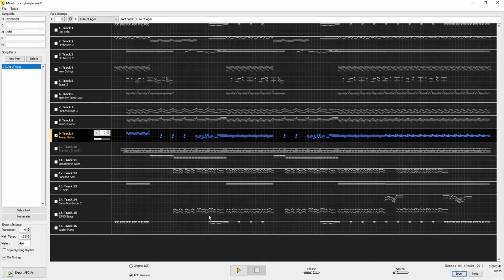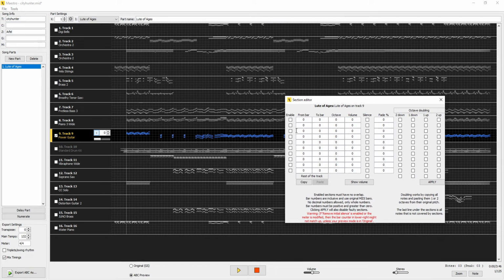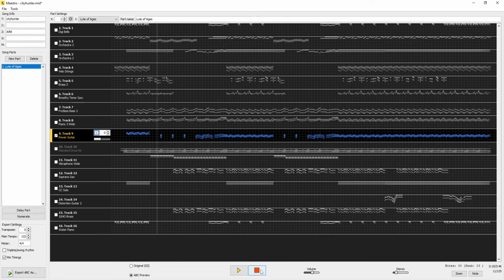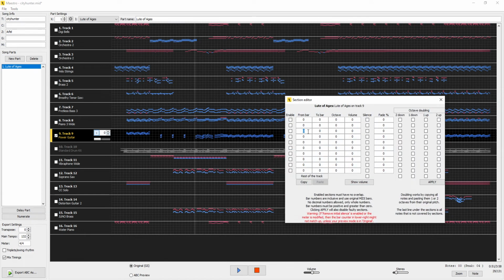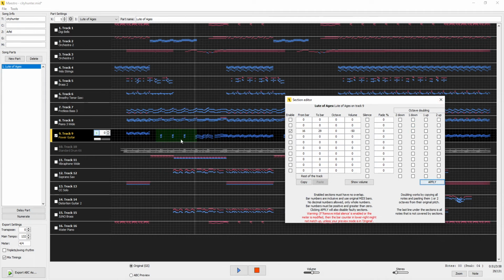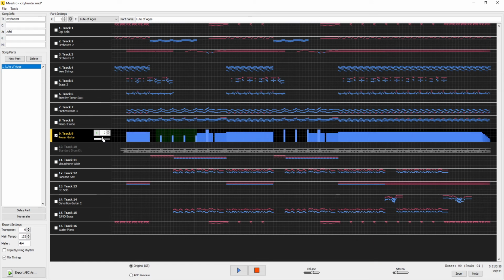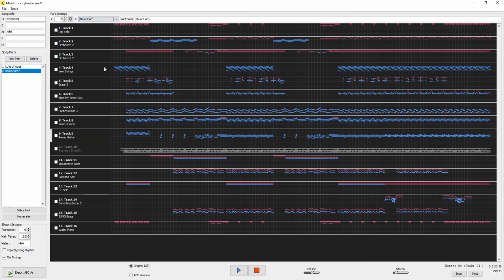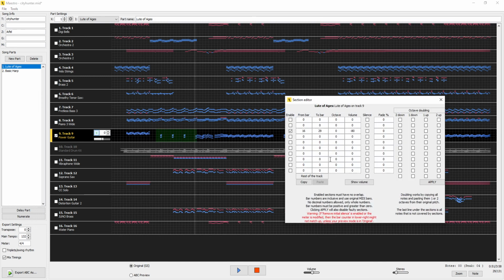Volume 2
Intro to section-editor and using it to adjust volume for certain measures.